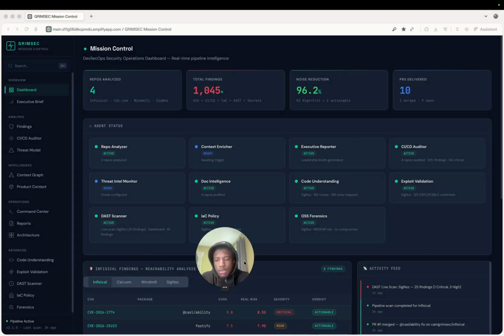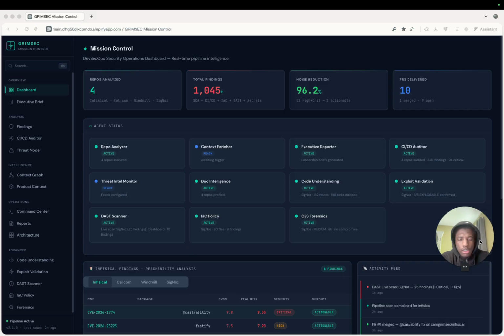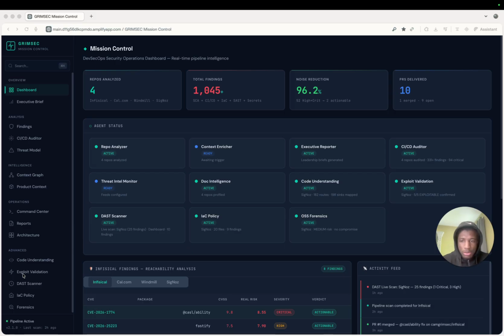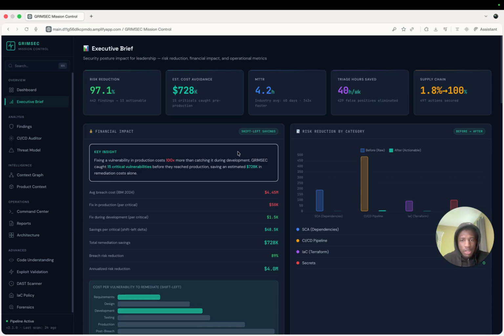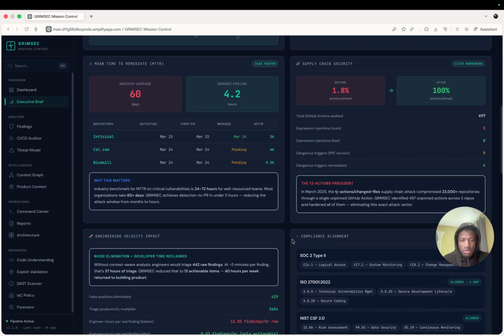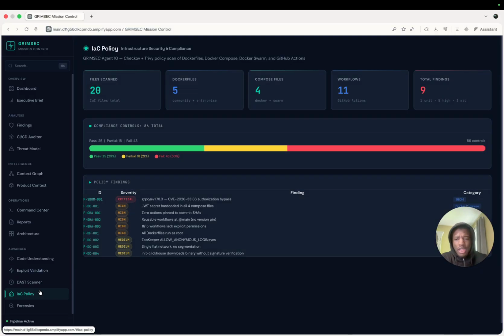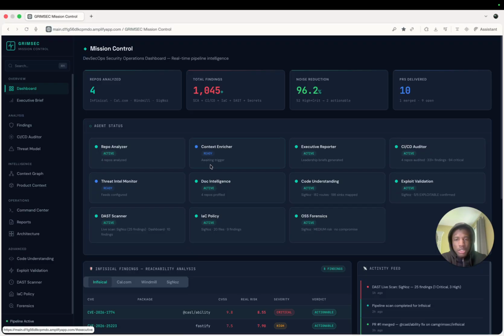Building an AppSec AI Agent Dashboard with Perplexity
Using AI to build an Application Security Dashboard.